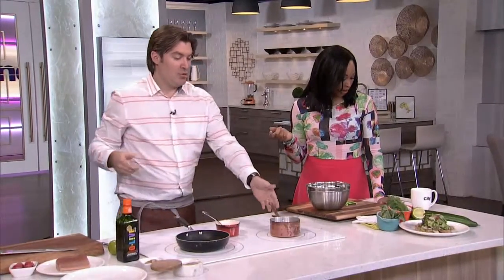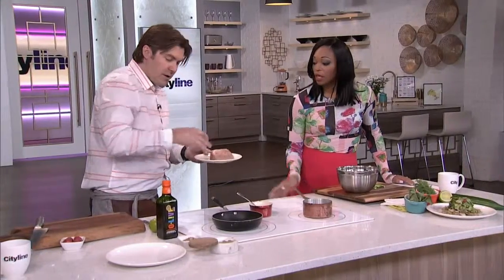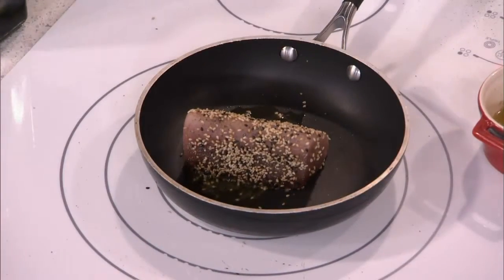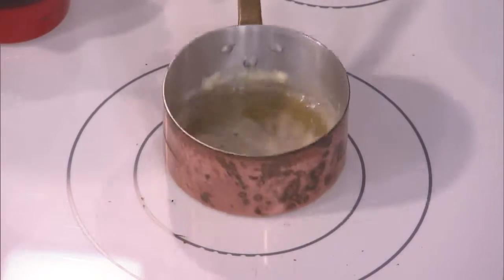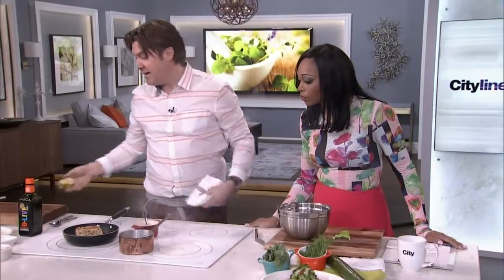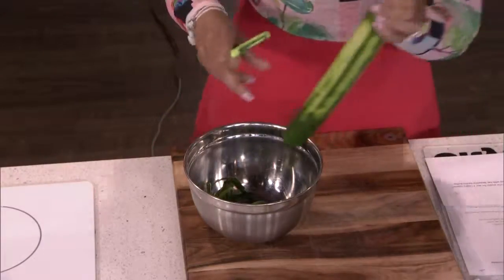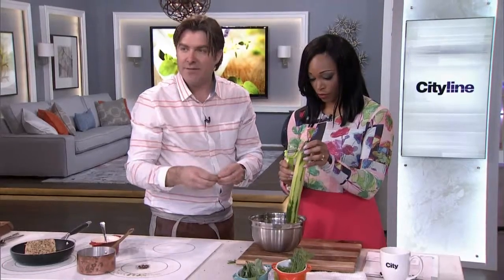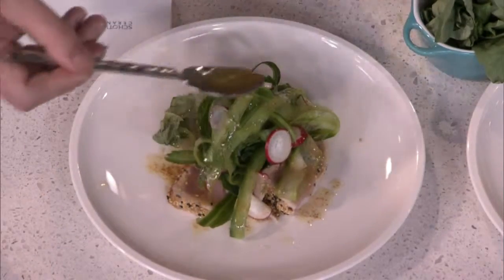Seared albacore tuna and cucumber salad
Chef Randy Feltis makes this simple spring salad with cucumbers and radishes, the first veggies of the season, and seared albacore tuna, which is sustainable, Canadian and full of flavour.